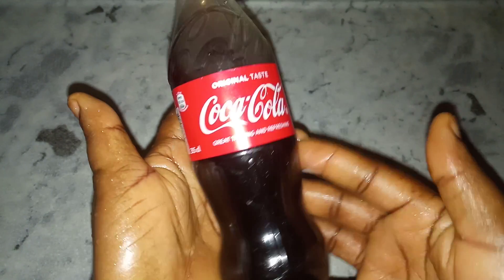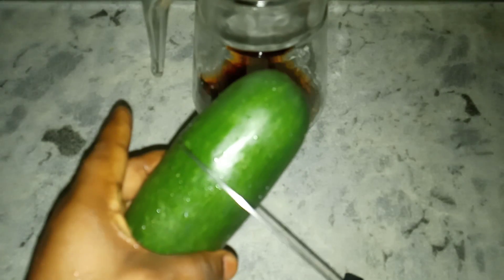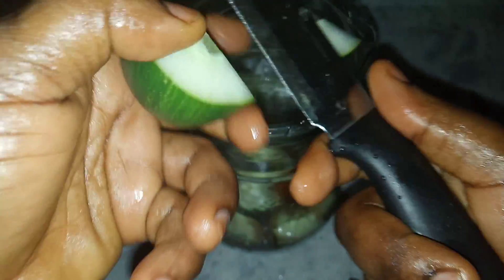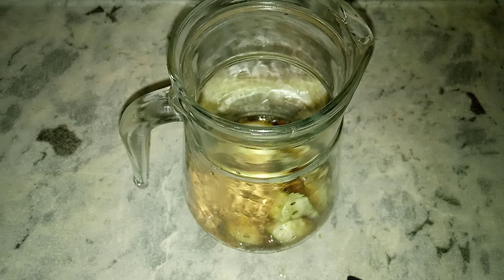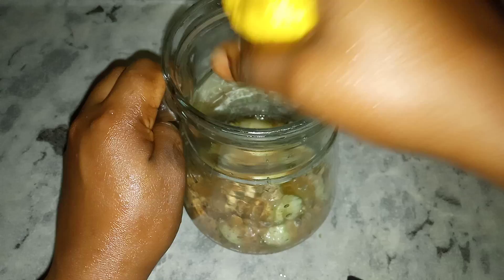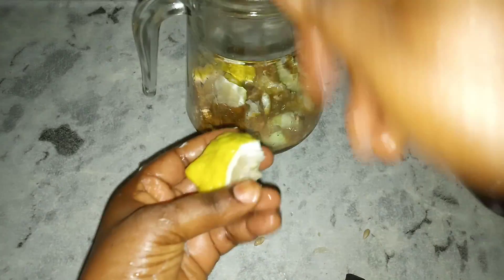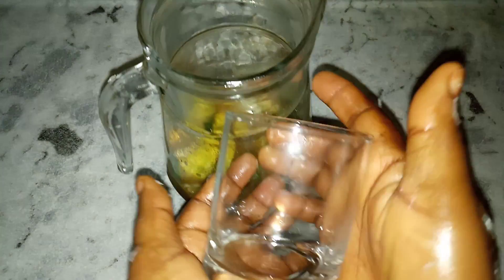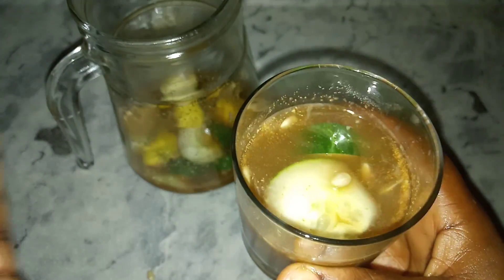In Just 3 Days Remove Stomach Fat Permanently/Lose Weight Super Fast